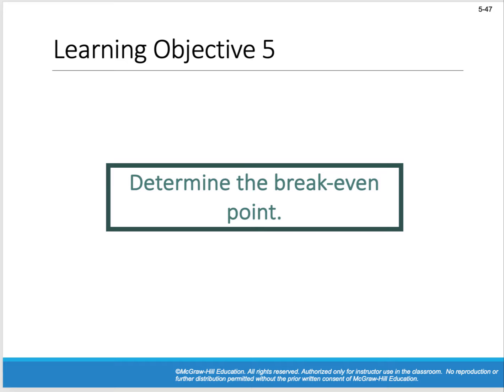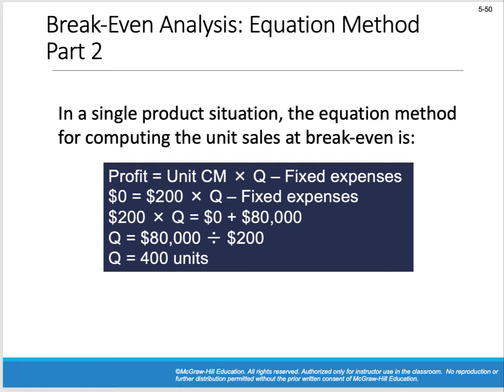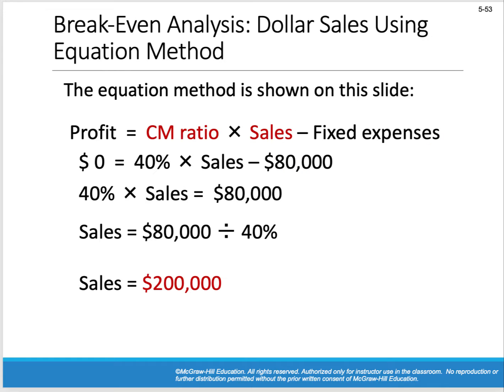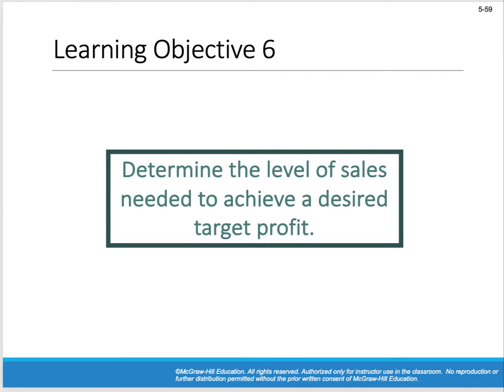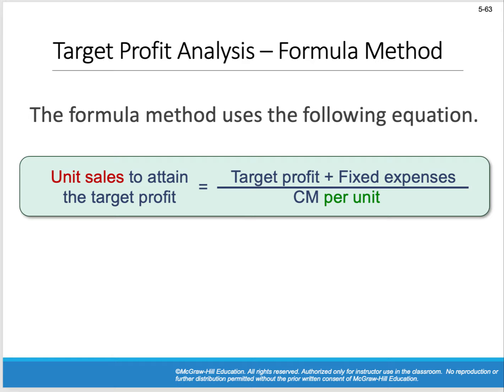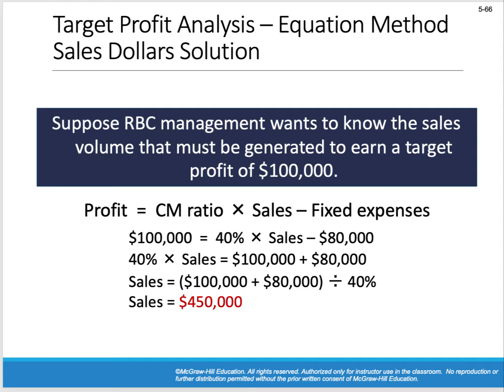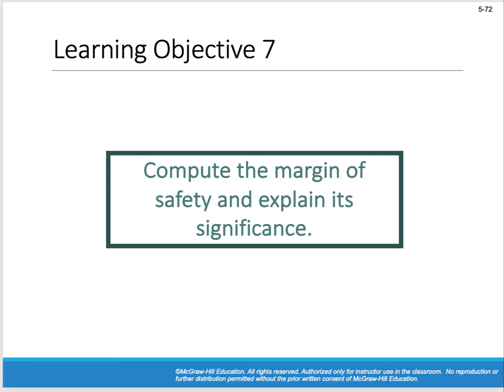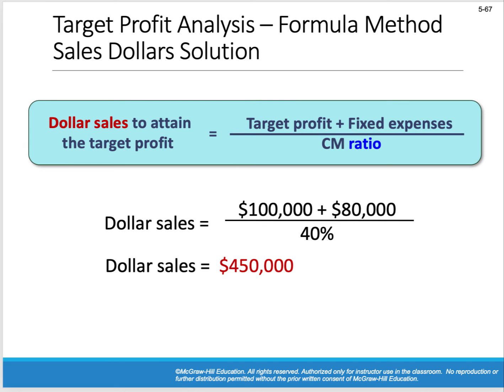CVP analysis B-E and TP